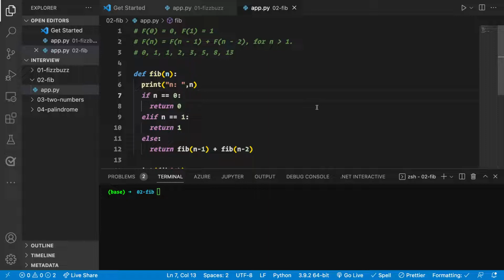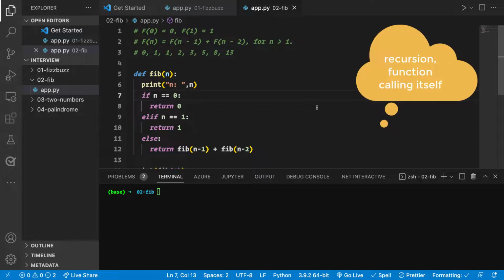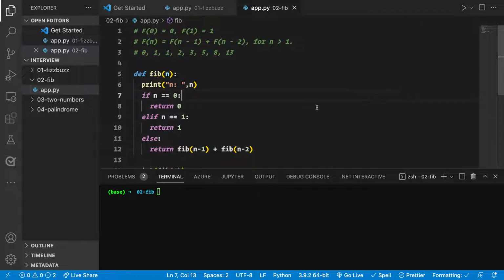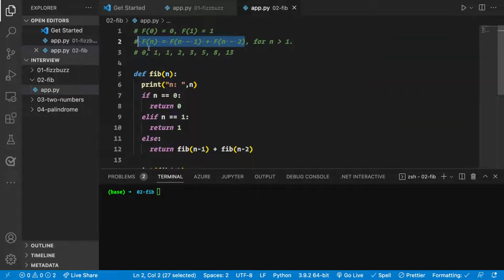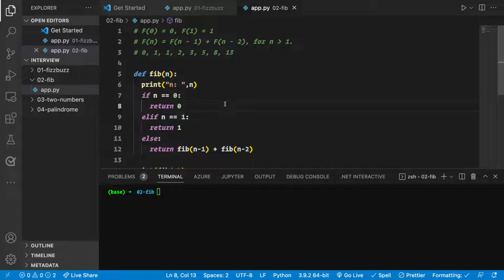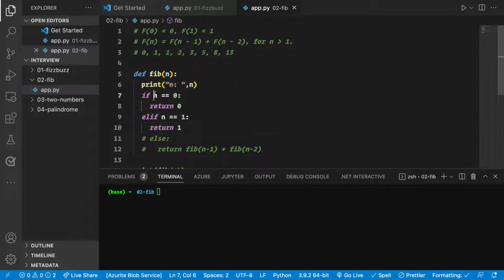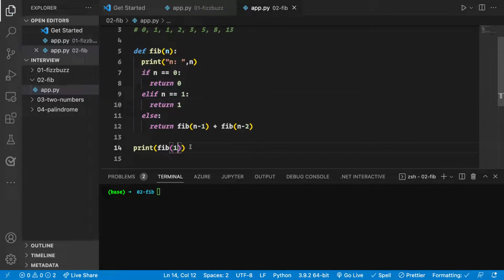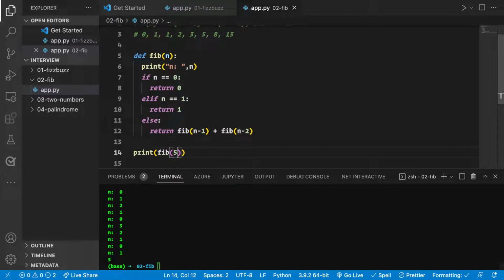Interview problem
Learn how to solve fibonacci but also in a way that will likely land you the job.  Divide into sub problems, communicate, code etc..